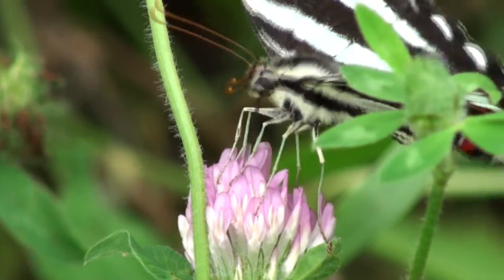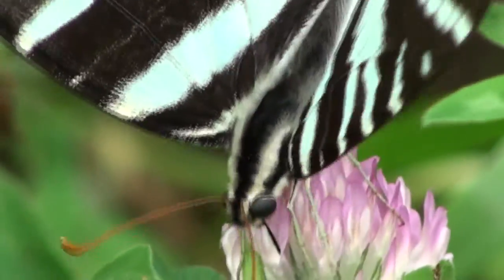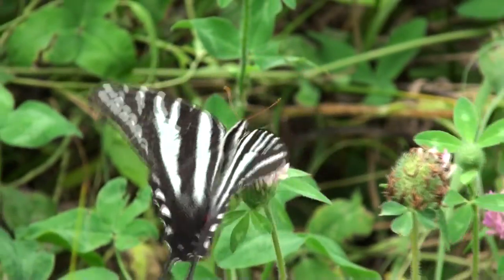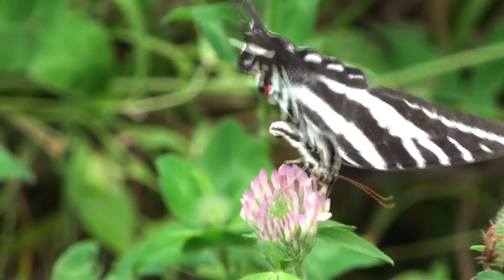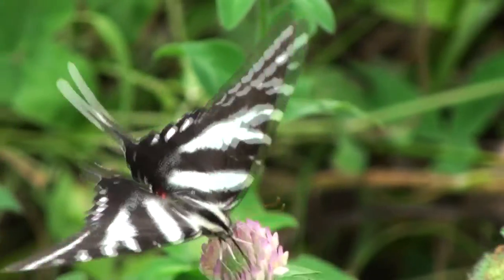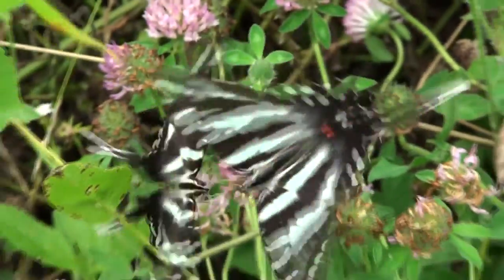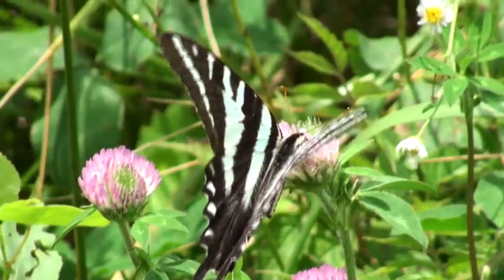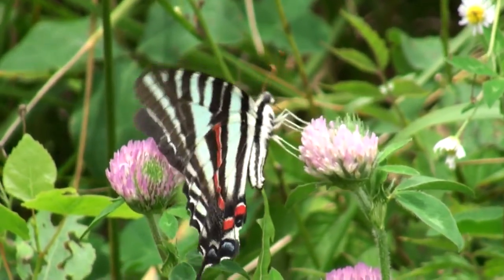Zebra Swallowtail Butterfly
The Zebra Swallowtail Butterfly is truly beautiful.
This video was filmed in Bartlesville, Oklahoma.